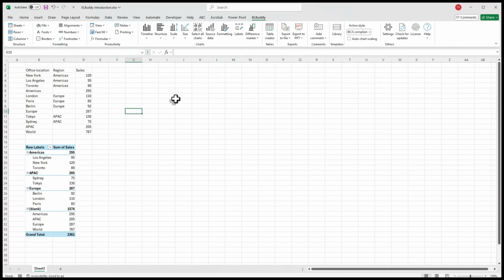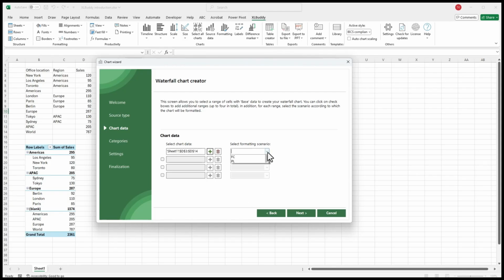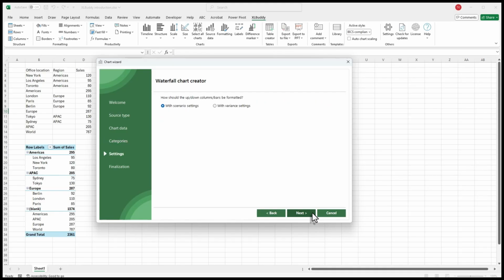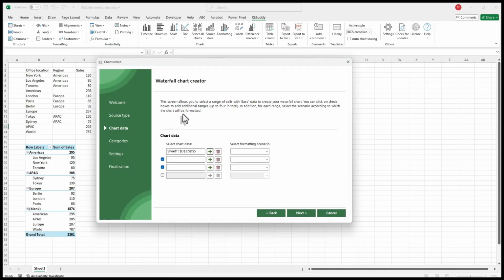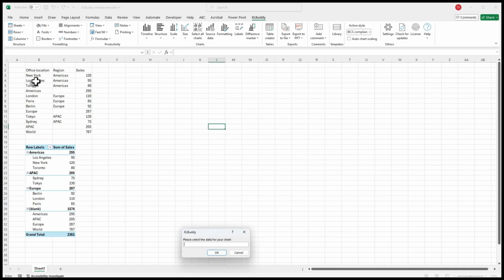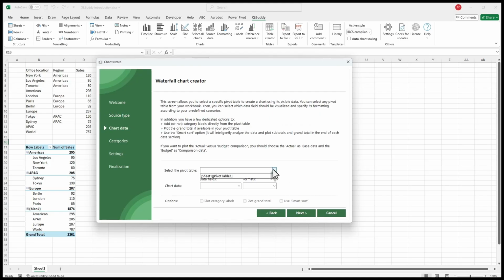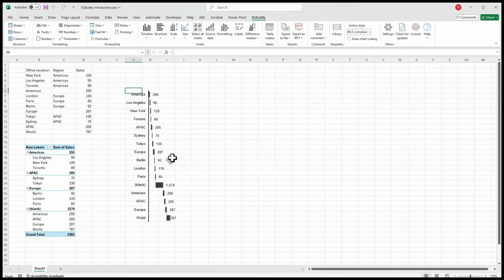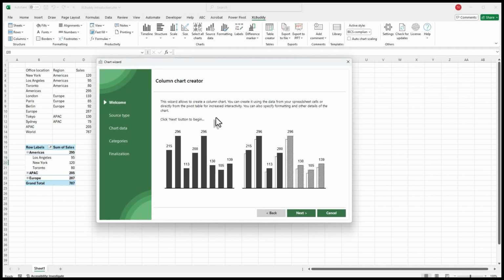XLBuddy Tutorial - Creating your first custom chart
This video shows how to create your first custom chart using XLBuddy add-in.